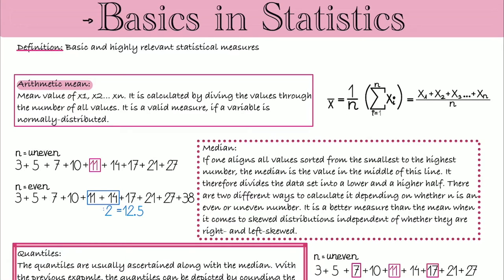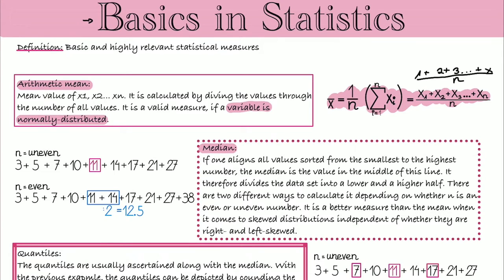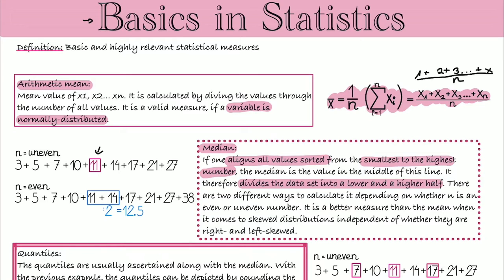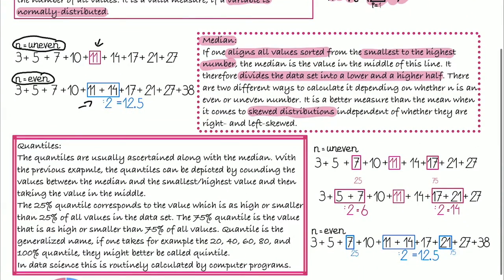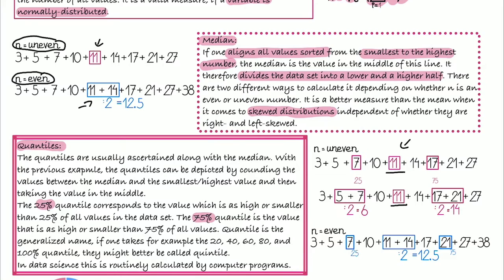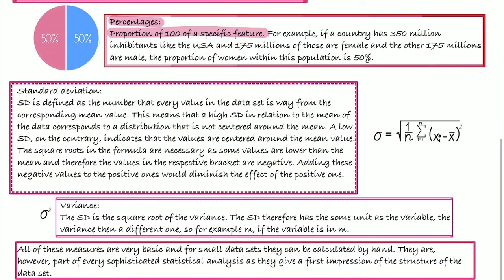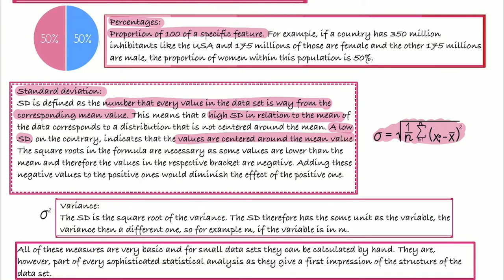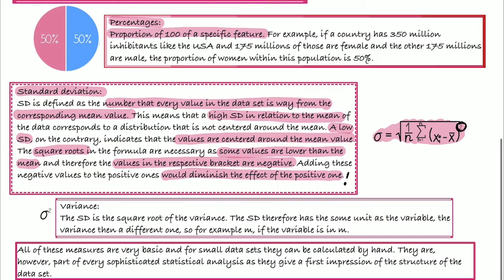Median, median, quantiles, percentages, standard deviation, and variance - all in 5 minutes!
Mean, median, quantiles, percentages, standard deviation, and variance: These measures are basic and for that reason commonly- and widely-used. What YOU should keep in mind after watching this video:
I: Mean is the mean value of n (a+b+c…x /n).
II. Median is an appropriate measure for skewed distributions as it represents the value “in the middle”.
III: Quantiles mark the value which is as high or lower in a certain proportion of n.
IV: Percentages are the proportion of 100 of a specific feature in n.
V: The standard deviation is the value that, on average, every variable differs from the mean of the data.